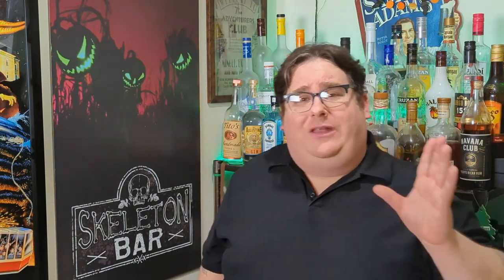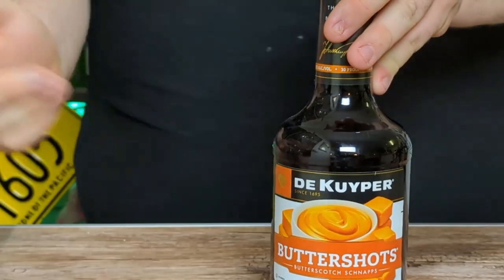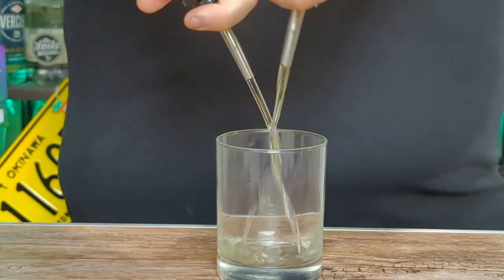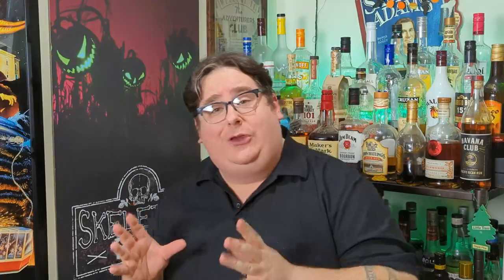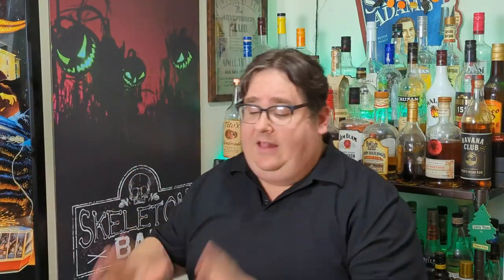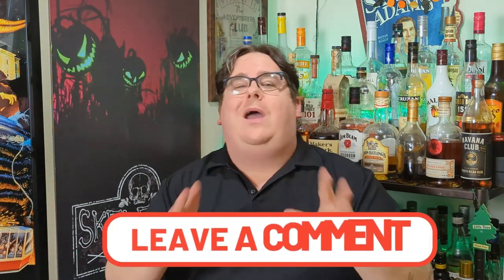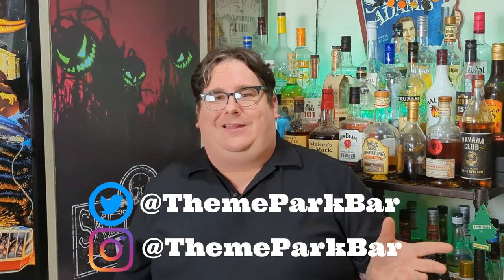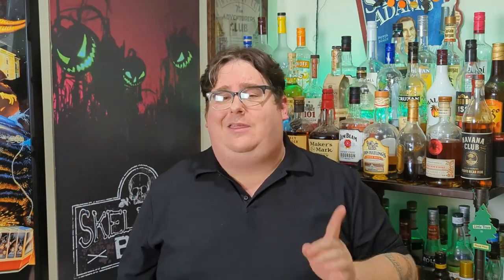Goodbye to Shrek 4D Waffle Shots | How to Make A Breakfast Shot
We're saying goodbye to Shrek 4D at Universal Studios Florida with waffles and shots, the best way to start any morning! This buttery and sweet shot is one of my favorites as a bartender and patron of bars and I know you're going to love them too! All you need is Irish Whiskey, Buttershots, and Orange Juice.

CONTACT MATT
Twitter and Instagram: @ThemeParkBar

TeePublic.com/user/ThemeParkBar

Want to use my tools? Check out these links to get the best bar gear in the business.

(Pineapple Corer)
SameTech Easy Kitchen Tool Stainless Steel Fruit Pineapple Peeler Corer Slicer Cutter

(My jigger)
HIC Japanese-Style Double Cocktail Jigger, 18/8 Stainless Steel, 4.75-Inches, 0.5-Ounce to 2-Ounce

(Mixing Tins)
Barfly Shaker Cocktail Tin, Set (18 oz and 28 oz), Stainless Steel

(Shark Shots!)
Vinyl Sharks (12 pieces) Shark Party, Drink Accessories, Pool Party Decorations